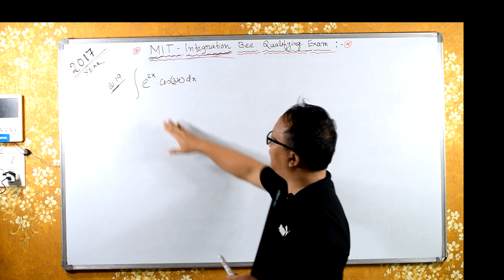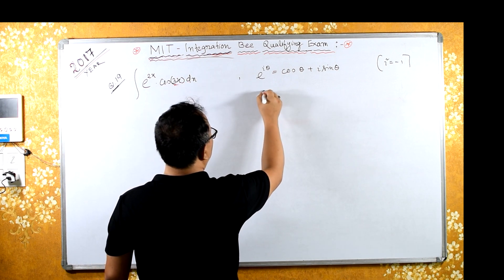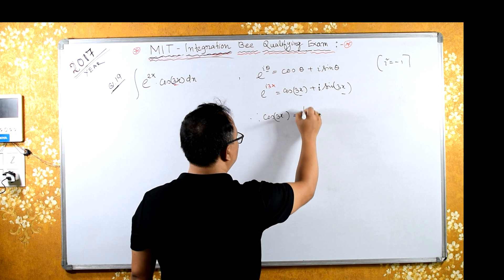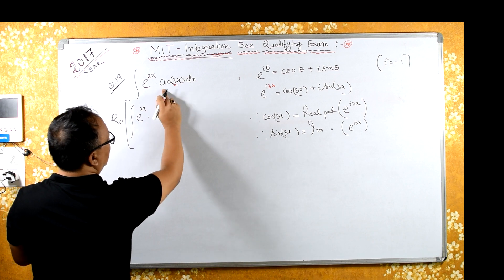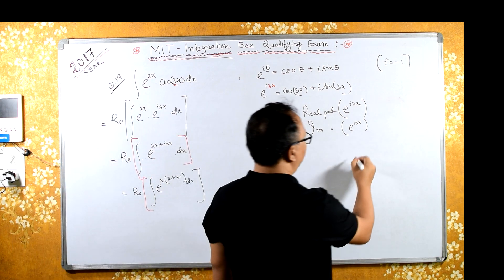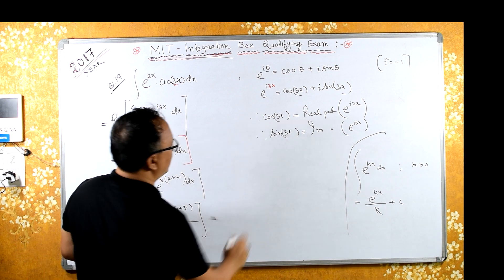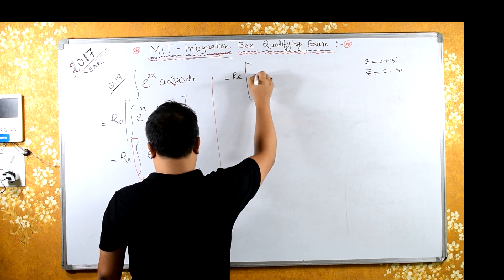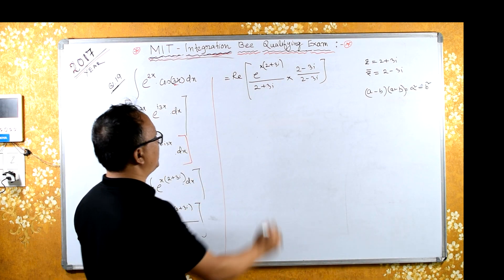MIT Integration Bee Qualifying Exam 2017 : Question 19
Integral of  e^(2x)  cos (3x) dx ;

💥Solving steps:
◆Option-1 , Can get directly answers by using formula
integral of e^(ax) cos (bx) dx = e^(ax) / (a^2 + b^2) {b sin bx + a cos bx} + c
◆Option -2 , By suing complexity :
Euler’s law states that ‘For any real number x, e^i = cos x + i sin x.
◆collect real term ( from the complex  number ) according to assign